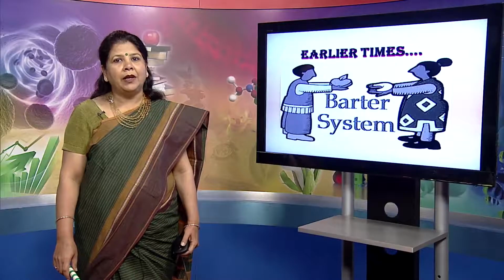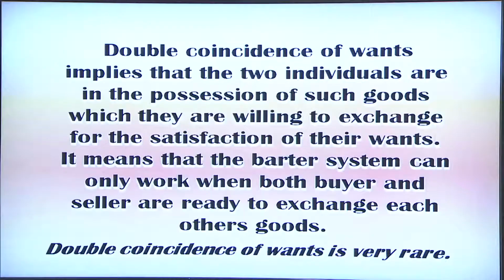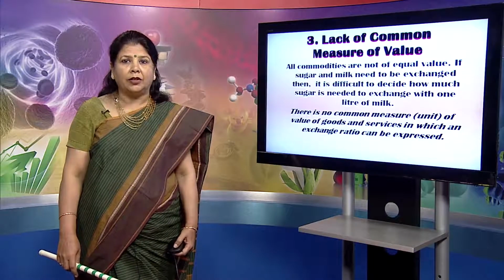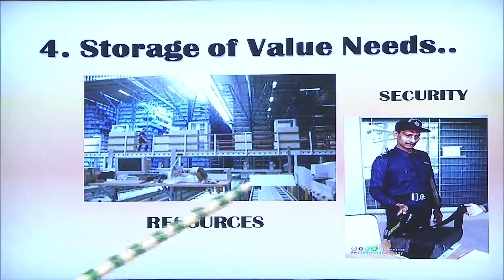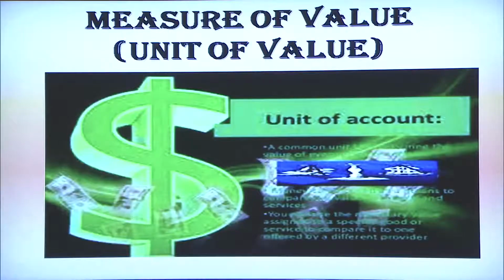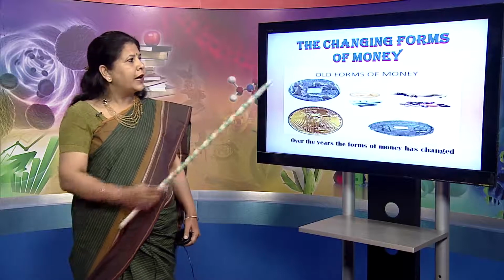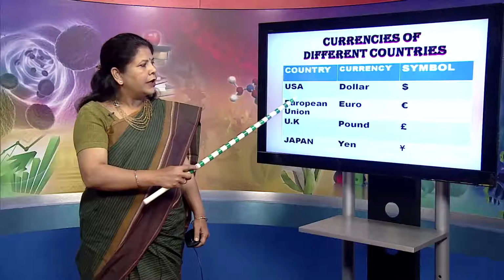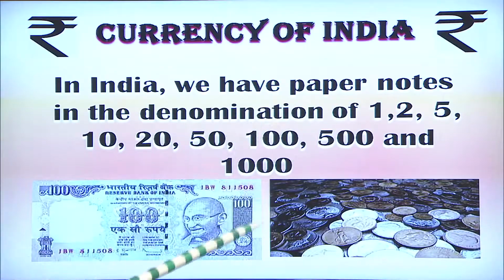14 Money And Its Role Secondary 214